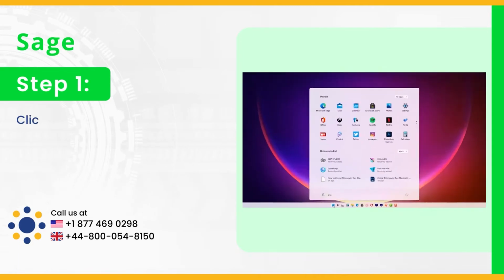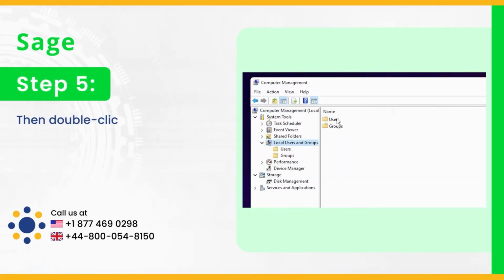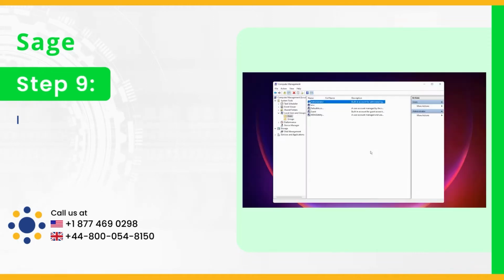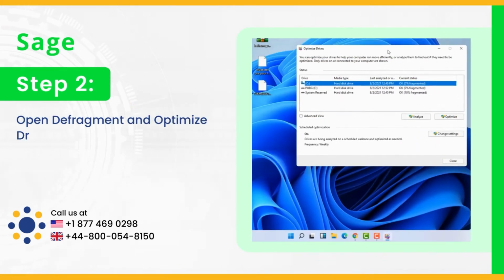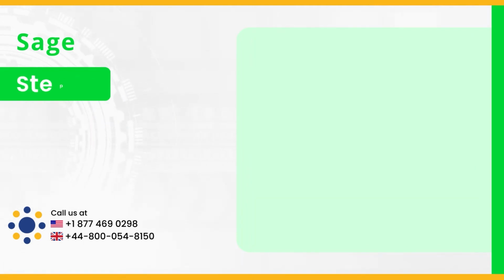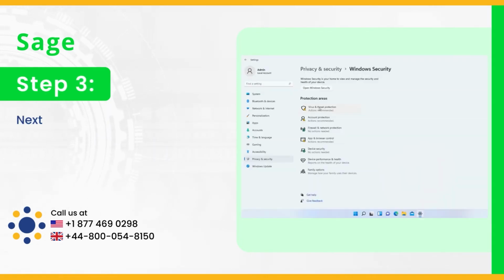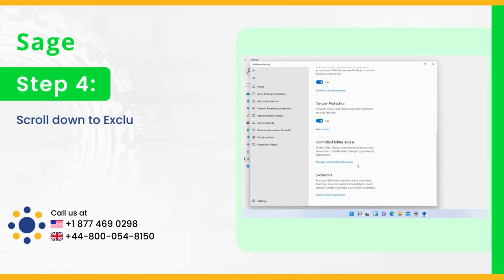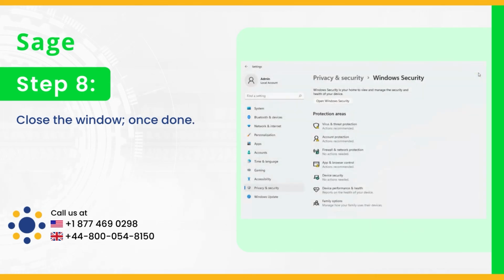How to Fix Sage 1603 Error During Installation? | MWJ Consultancy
What is the Sage Error Code 1603?

The sage error code is primarily an Installation error. You can encounter this error while installing the Sage software. This error is also known as an install shield error. You may get the error message such as “Error 1603: Fatal error during installation”.

What are the causes behind the sage Installation Error 1603?

There are several reasons behind the sage installation error 1603, and some of them are listed below:-

The computer system is not meeting the minimum requirement of the sage product.
The user does not have the administrator permissions that are required for the installation process.
The SQL service is not running behind the system.
The anti-virus or the Windows firewall is disabling the installer.
The computer does not have access to share the folders to the network.
Your system’s antivirus or third-party software may be responsible for it.

Are you having trouble fixing the error 1603 during the installation process? We understand your frustration and are here to provide you with a solution! This video walks you through how to fix error 1603 during the installation process with three quick solutions.

Solution 1- Log into Windows as administration (00:00:05 - 00:01:10)
Solution 2- Defragment disk (00:01:11 - 00:02:05)
Solution 3- Add exclusion on windows defender (00:02:06 - 00:02:56)

Follow the step-by-step guide to know how to fix Sage 1603 Error During Installation.

Tried each step, but the error is still occurring. Contact our certified team of accounting experts, available round the clock, to help you solve the Sage issues.

If you’d like to speak directly to one of our experts, please give us a call at US or UK .

If you would like to get in touch with our professional's team via live chat, go to our and click on the live chat option.

If you want to stay up to date with Sage-related videos like this, subscribe to our channel and hit the notification bell so that you don’t miss any of the videos related to Sage!